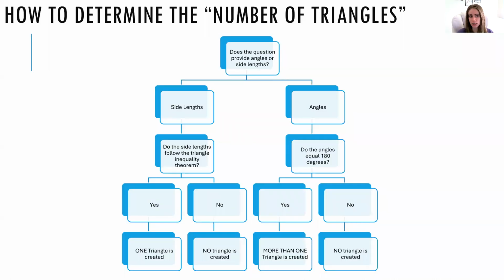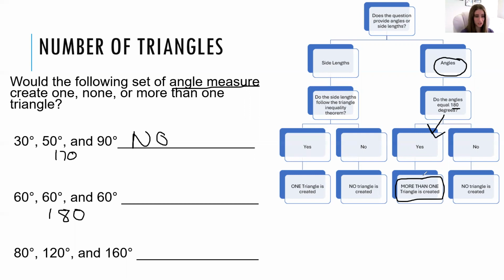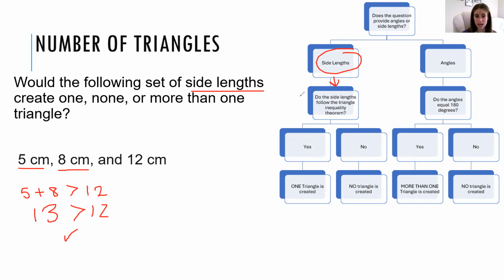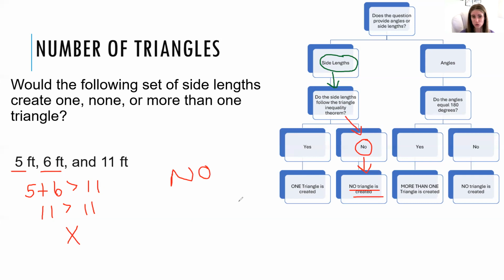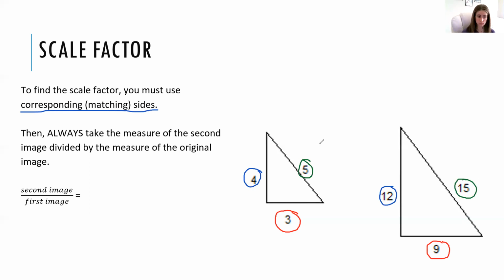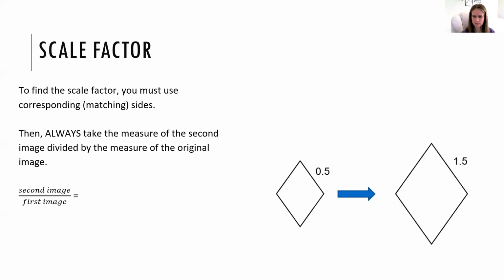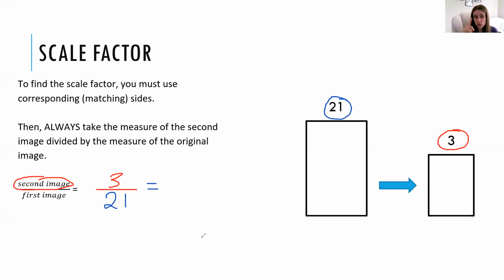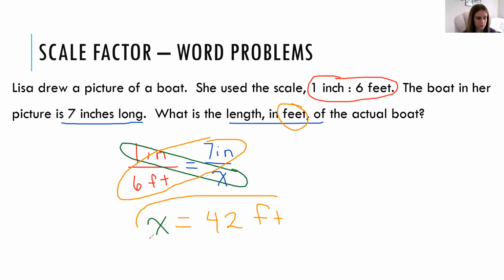2.01 Quiz: Scale Factor and Triangles